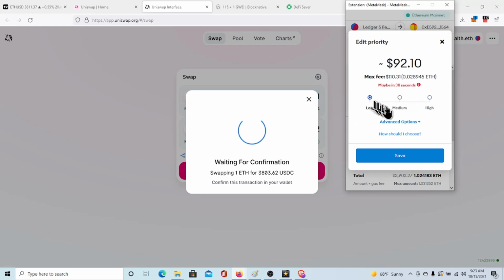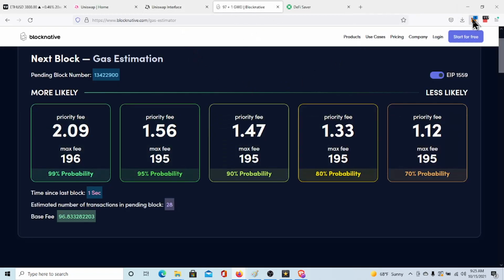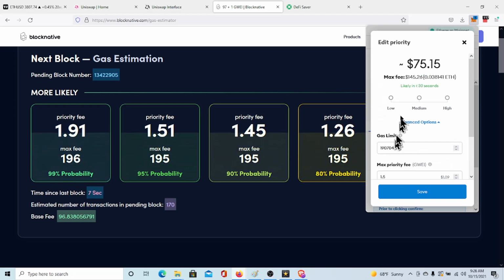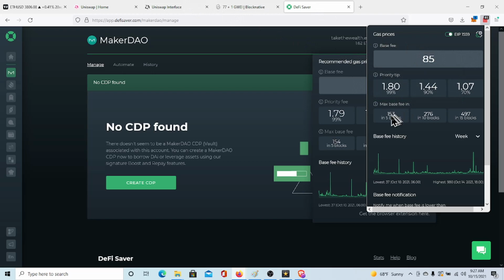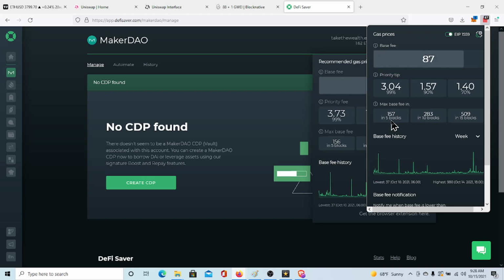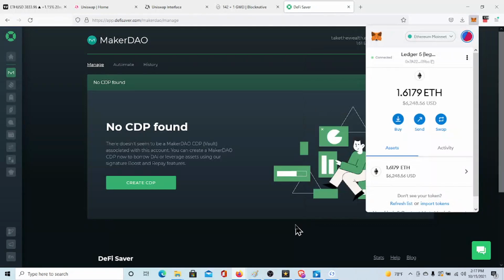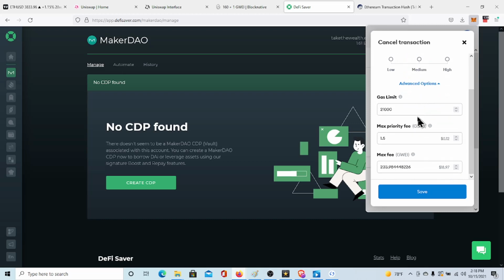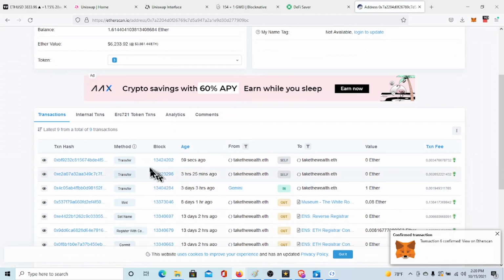How to speed up or cancel a transaction using metamask, w/ Advanced tips and tricks (post EIP 1559)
This video discusses how to speed up or cancel a transaction on the Ethereum network using Metamask.  We also go over some advanced tips and tricks in order to fully understand how metamask works and how blocks get confirmed so you always get your transaction in when you want to.  If you've ever needed to make a trade, manage your leverage on chain, get in on an NFT drop or an ICO, this video will help you always get that transaction confirmed when you need it most.

Content
What do the numbers/parameters mean in metamask when doing a transaction? 0:45
gas 1:08
priority fee 1:54
max fee 2:08
how to determine how much to use as max fee? 2:20
what is gwei? 3:35
how to speed up a transaction 7:22
how to cancel a transaction 8:32